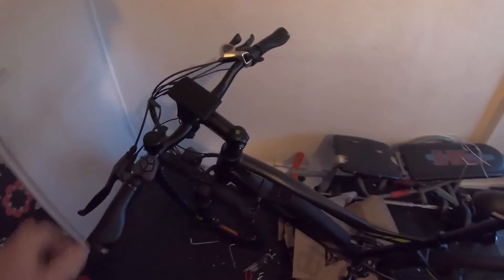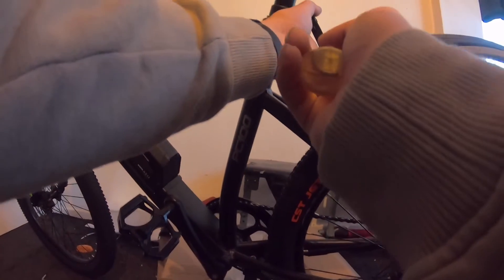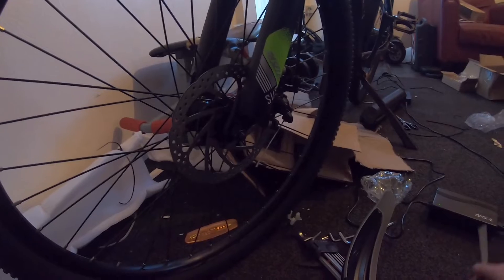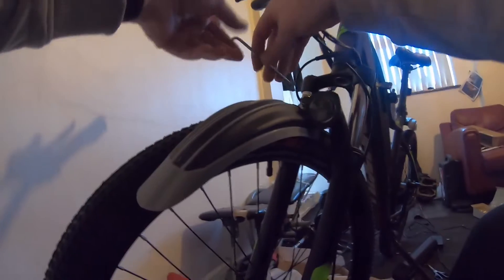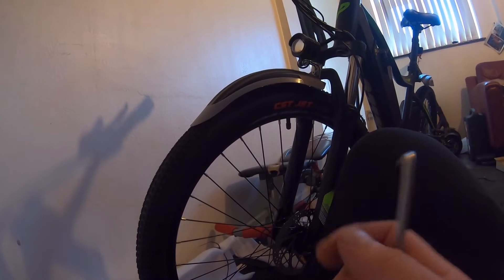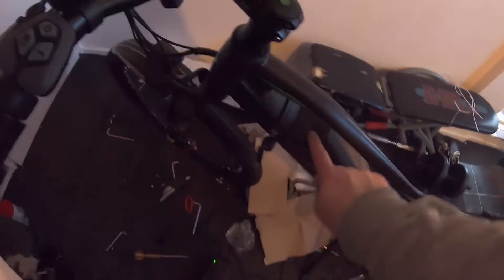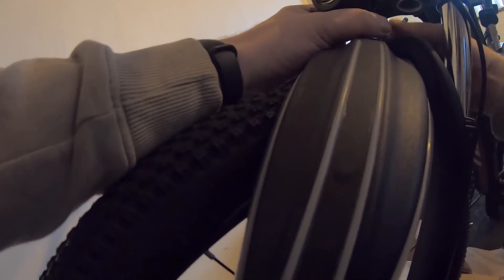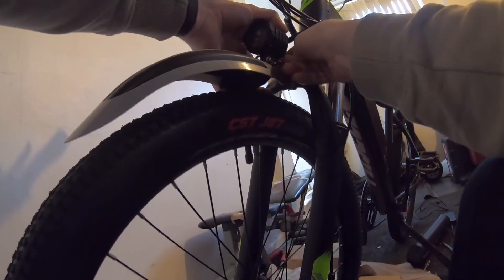Leon X upgrade Paselec pc100